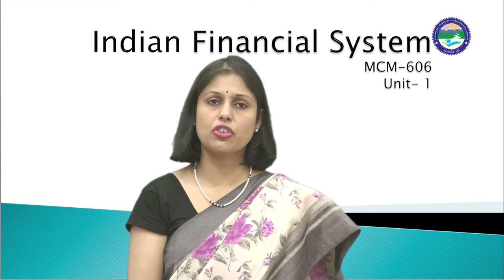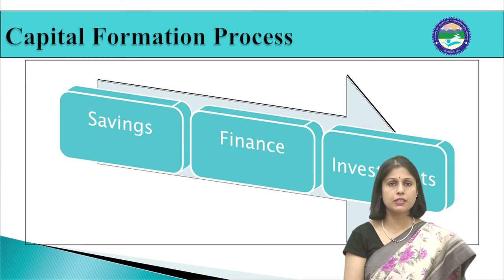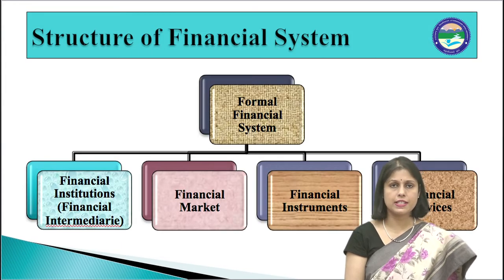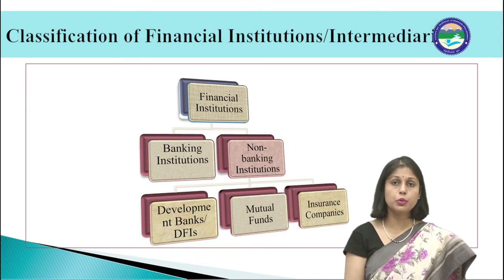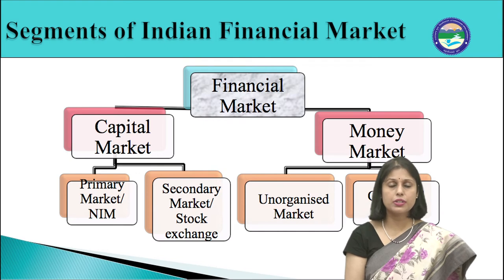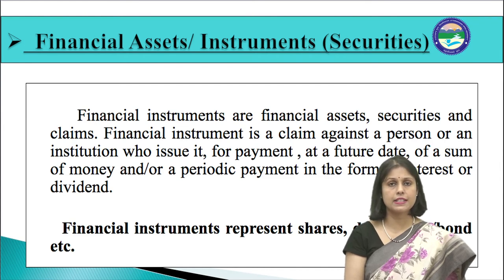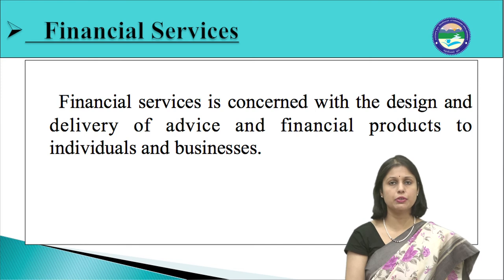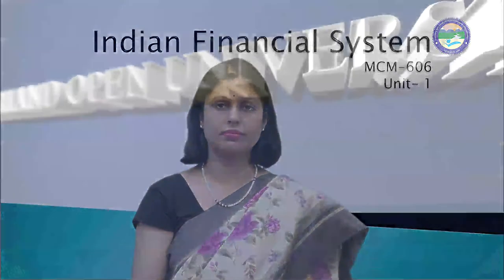Indian Financial System